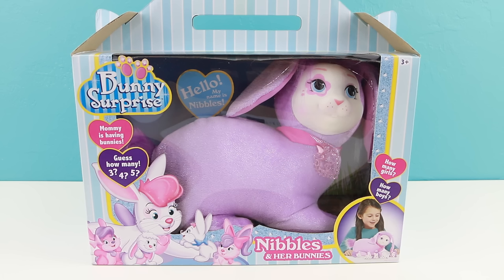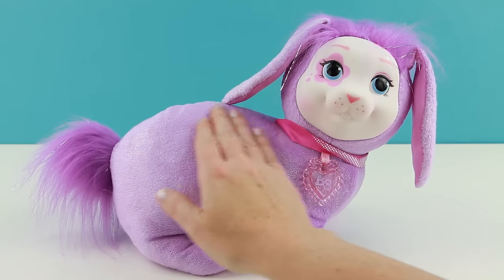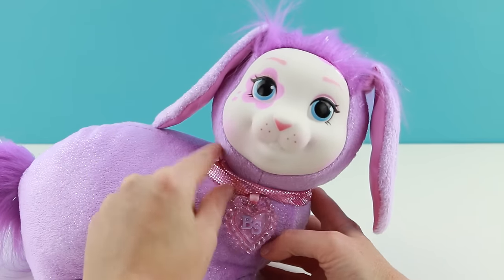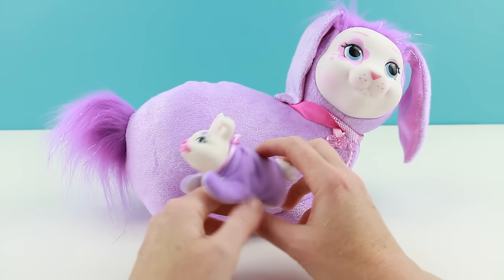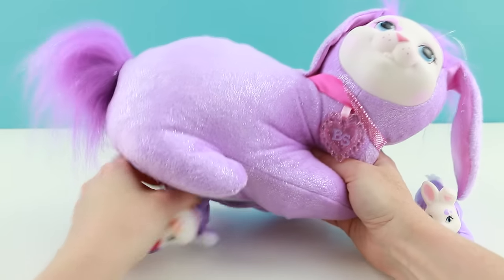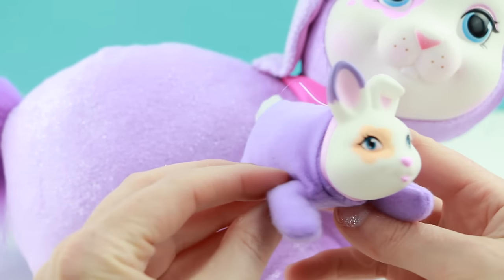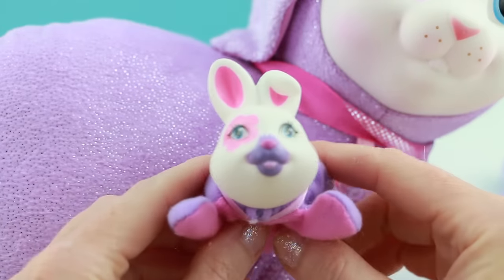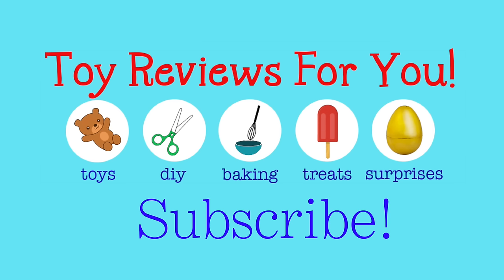Bunny Nibbles Surprise Toy Unboxing! How Many Baby Bunnies Will She Have?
How many bunnies will mommy Nibbles have? Thanks very much to Just Play for sending out this adorable Bunny Surprise for me to review! You can find the Bunny Surprise toys at wherever toys are sold.

Music is Lay it Down from Audioblocks.com and Fretless from the Youtube Library